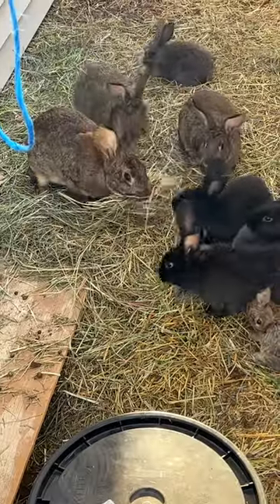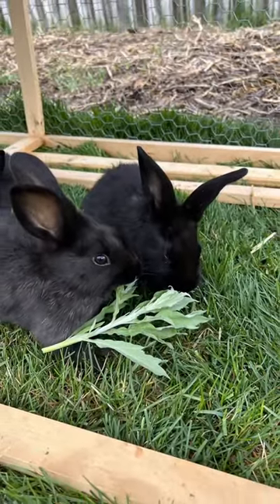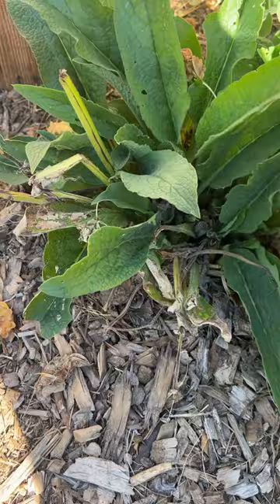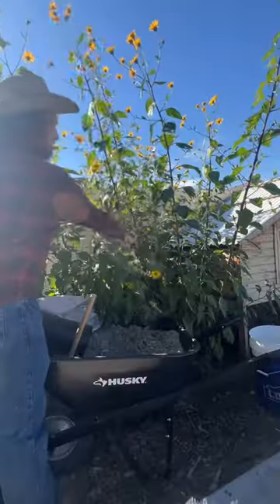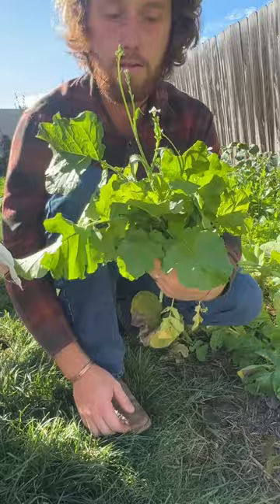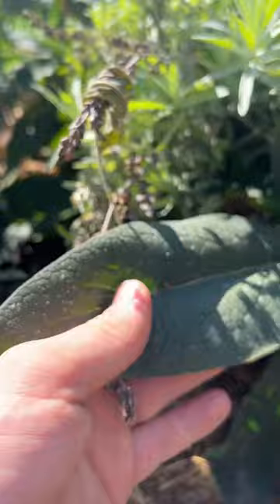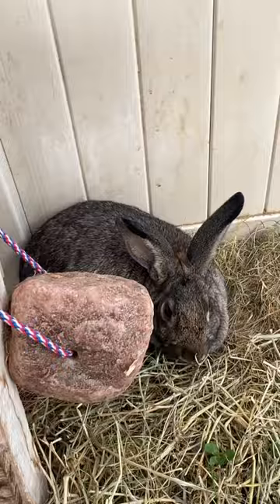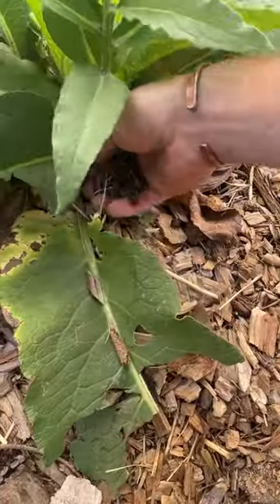How To Raise Meat Rabbits FOR FREE!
I raise meat rabbits without conventional rabbit pellets through the growing season (I still use pellet in the winter right now). Anyone with a lawn and some garden space can do this! Here’s how!